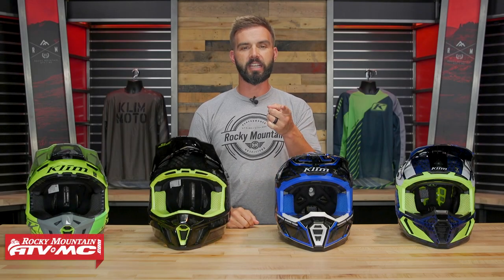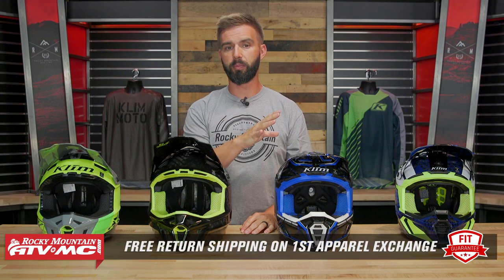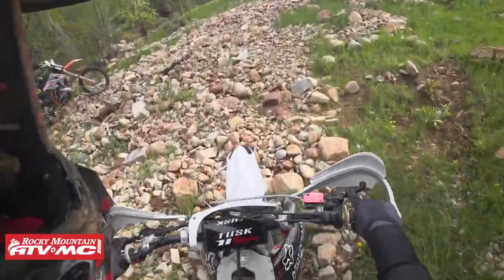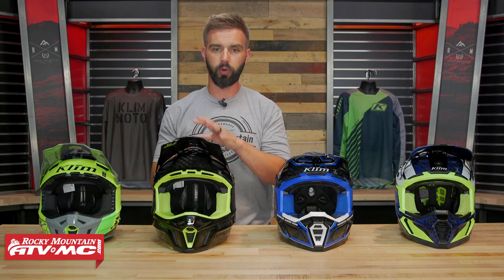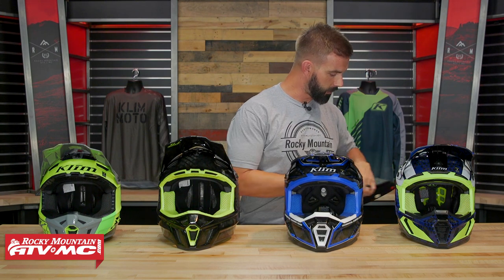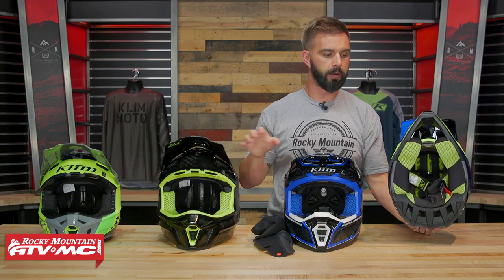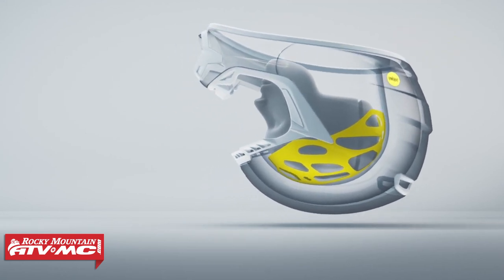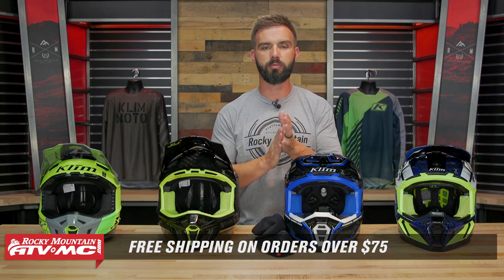Klim Motocross & Off-Road Helmet Lineup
Klim may be well known for their snowmobile and dual sport/adventure gear, but their line of off-road motocross helmets are some of the highest quality premium helmets in the industry. In this video we aim to show off Klim's line of off-road motorcycle helmets and go over some of the distinguishing features of each. Check out Klim's F3, F3 Carbon, F5 and F5 Koroyd MIPS helmets as Chase gives an in-depth look at each and where they fit into Klim's motocross helmet line.